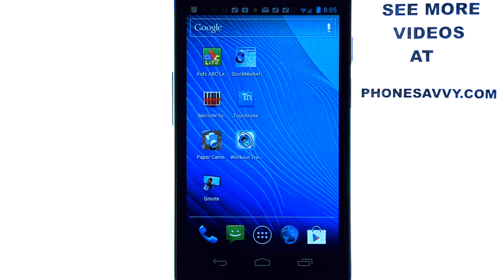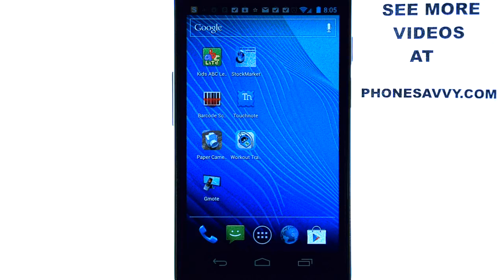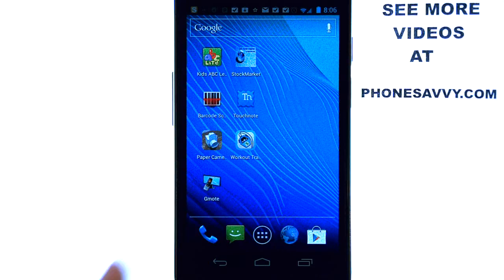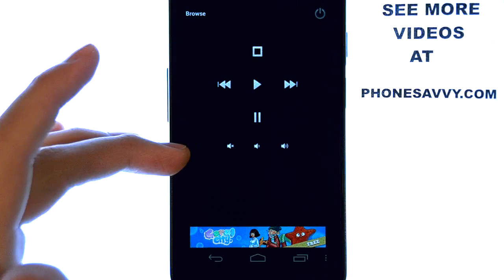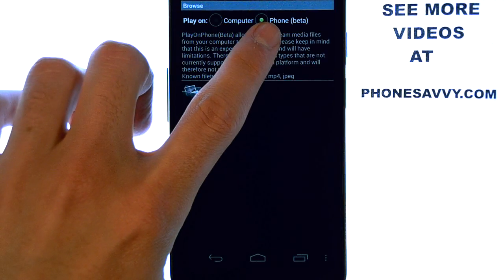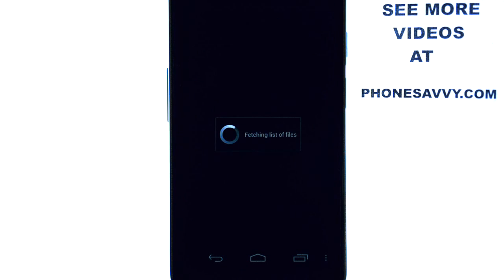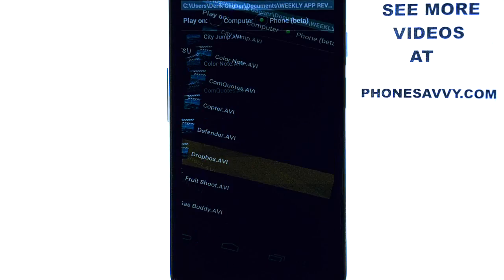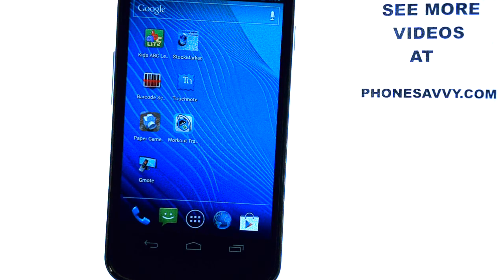Gmote - App Review - Use your smartphone as a remote for your computer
This video is a review of the android app called Gmote, which we have chosen as one of the best apps on the play store. Use your phone as a remote for your computer and access the files that your have on your home computer right from your phone!
All trademarks, registered or otherwise, are the property of their respective companies